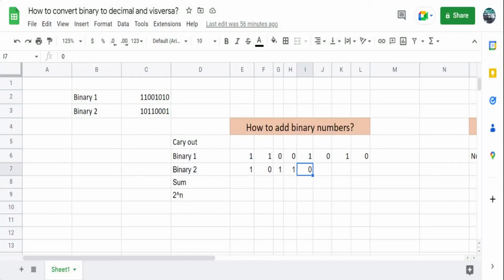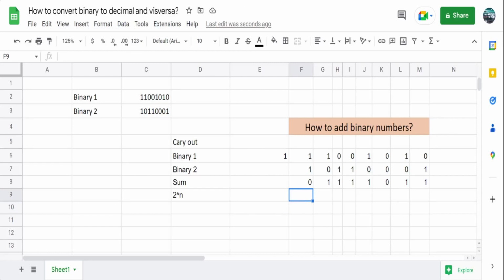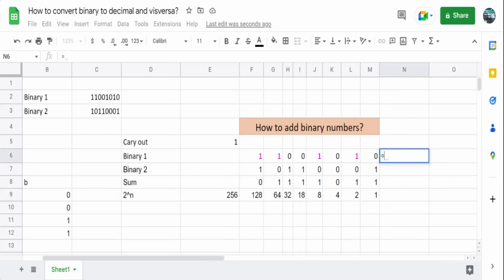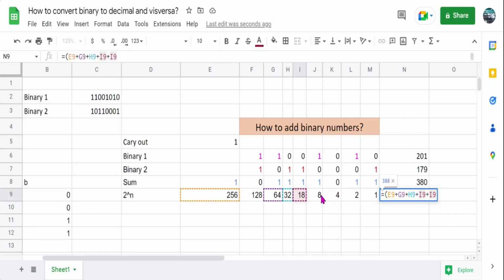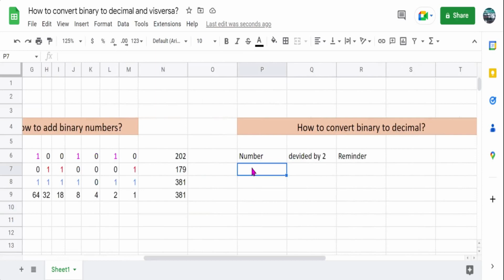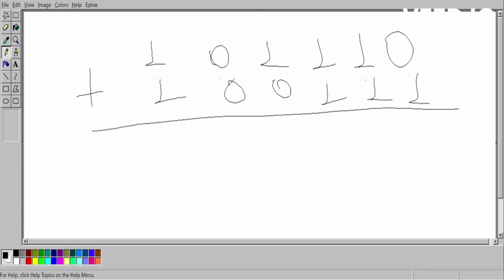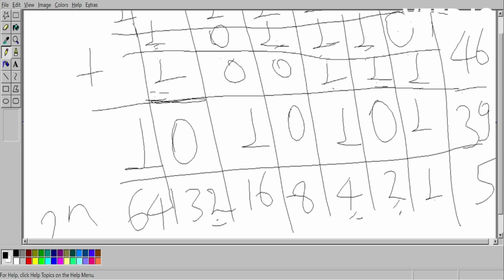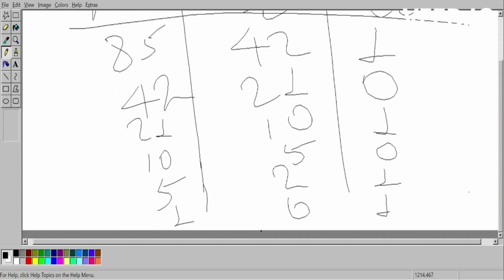How to convert binary to decimal and visversa?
Boolean is a field of study about binary values such as on/off, true/false, 0/1, yes/no, and others which have 2 alternative values (Tarnoff, 2007). Computer hardware works based on the principle of binary values. As a result, Boolean plays a central role in the design specification and construction of computer hardware architecture considering optimization in mind. Understanding the basics behind this Boolean value operation is the foundation for computer architecture. I think you have already see such type of chips on any mother board of electronic devices (computers, phones, radios, TVs etc).